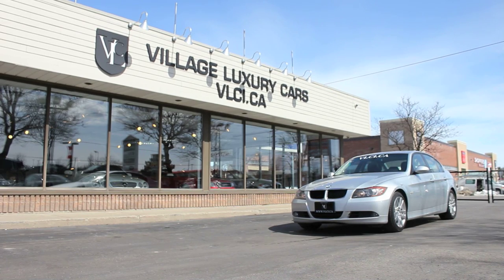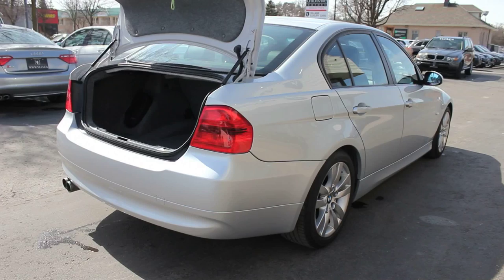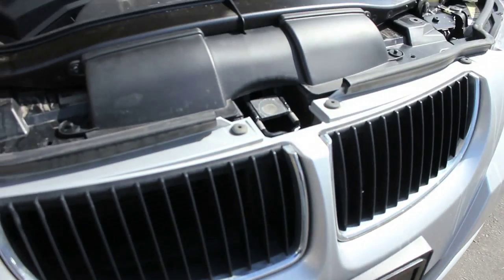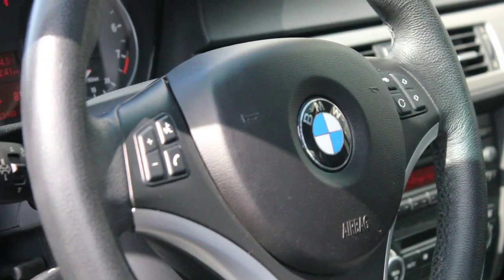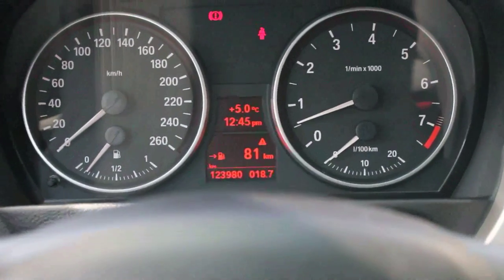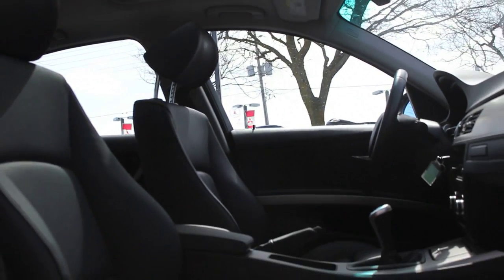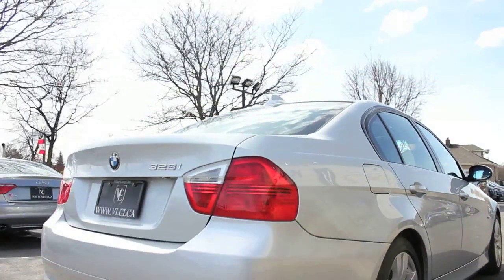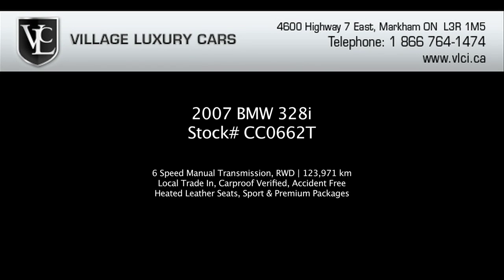2007 BMW 328i in review - Village Luxury Cars Toronto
Village Luxury Cars is Unionville, Markham & York Regions premiere reviewed used car dealer for late model pre-owned inventory, consisting of all makes and models of used cars, truck, SUVs and minivans, with an emphasis on quality imports and luxury cars. At Village Luxury Cars we've modeled our process after BMW Certified Series, Audi Assured and Audi Certified Preowned, Mercedes Benz Certified, Mercedes Benz Star Certified and Porsche Approved programs. We include only the finest vehicles in our exclusive inventory; all are fully inspected, and come with CarProof vehicle history reports on request. OR 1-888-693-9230